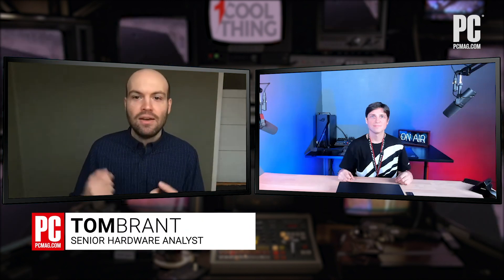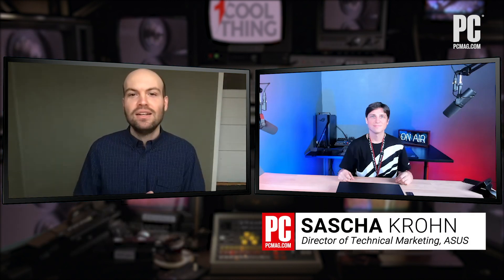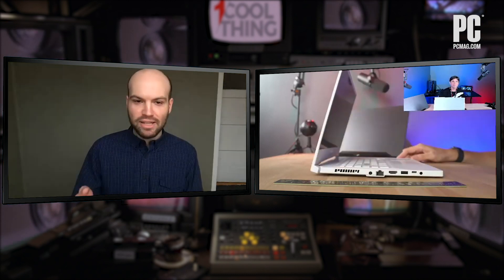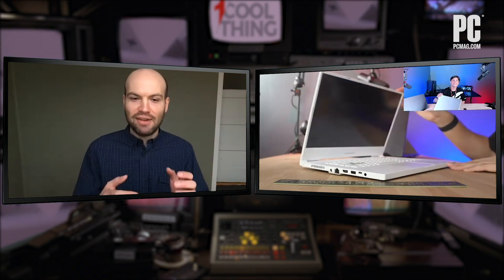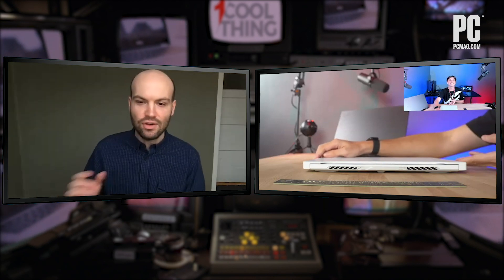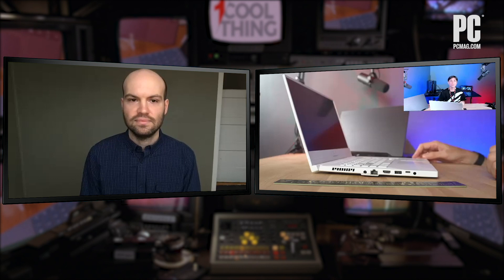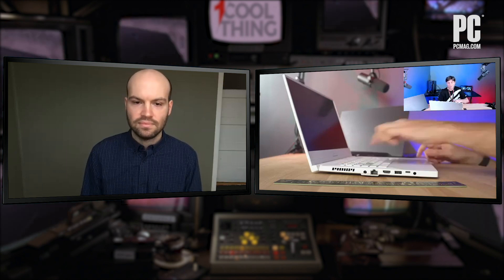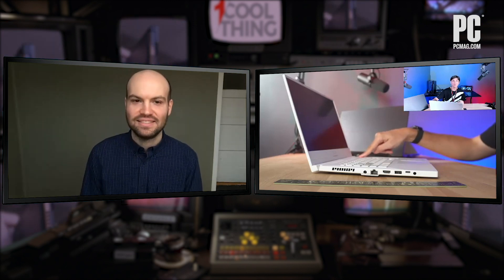First Look: Asus TUF Dash F15 Slims Down, Pumps Up Budget Gaming Laptops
The traditionally plain, entry-level TUF laptops have a fresh new look, plus the latest parts from Nvidia and Intel. We had Asus give us a TUF demo.